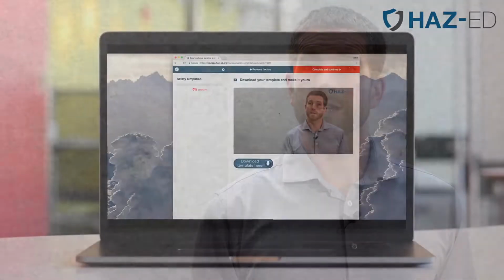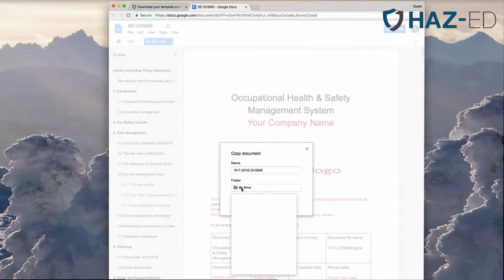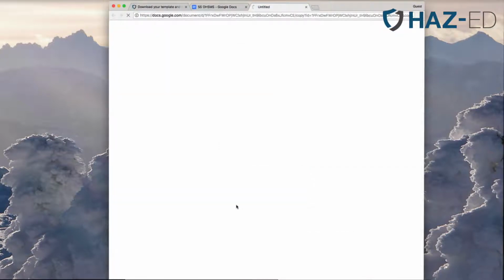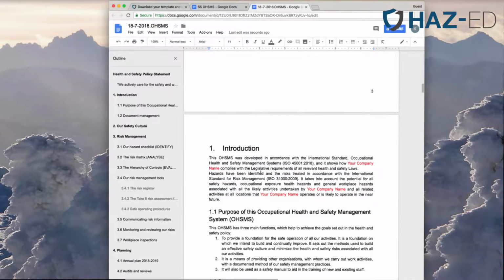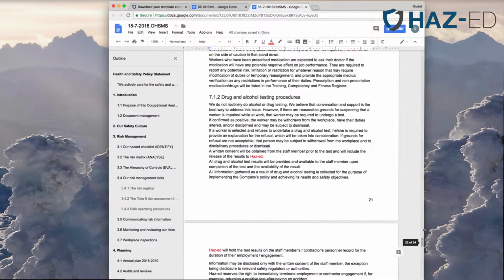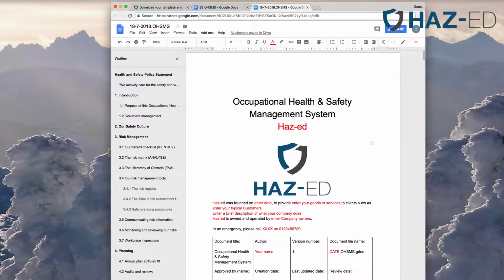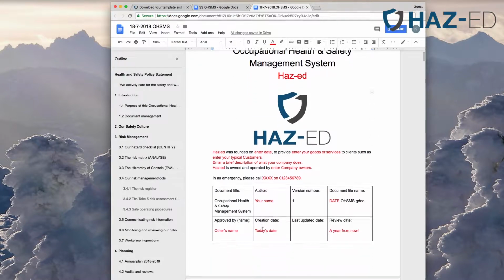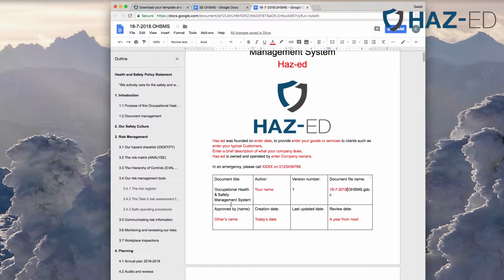4. Download your template and make it yours